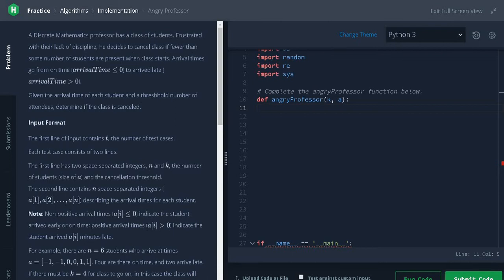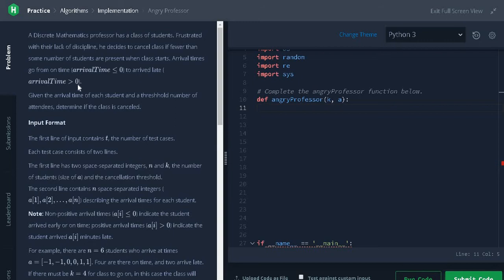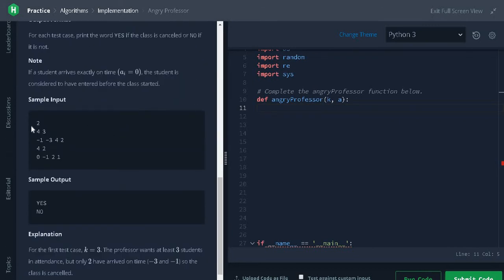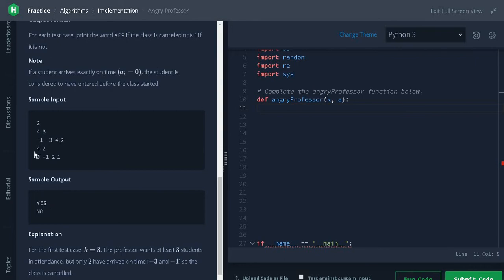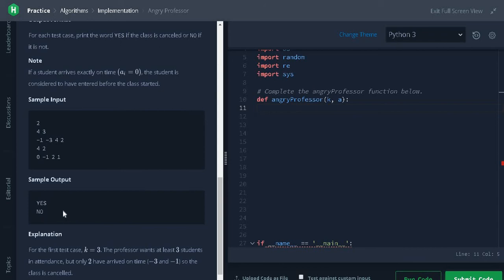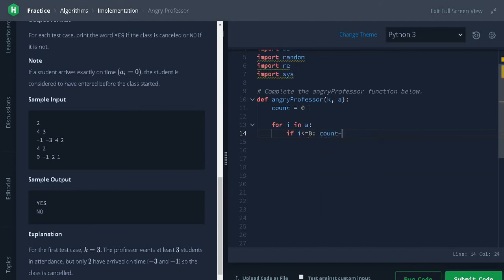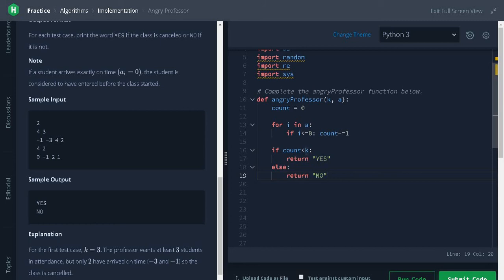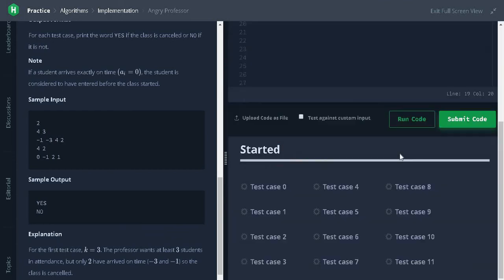33 - Angry Professor | Implementation | Hackerrank Solution | Python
⭐️ Content Description ⭐️
In this video, I have explained on how to solve angry professor problem by using simple loop and conditions in python. This hackerrank problem is a part of Problem Solving | Practice | Algorithms | Implementation | Angry Professor and solved in python. The complexity of this solution is O (n).